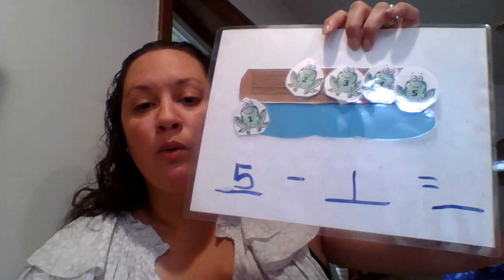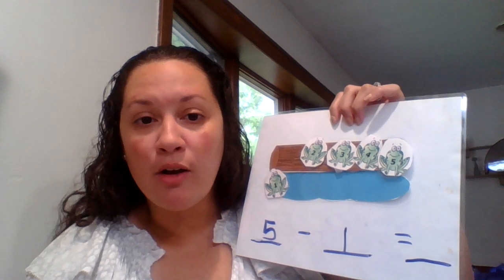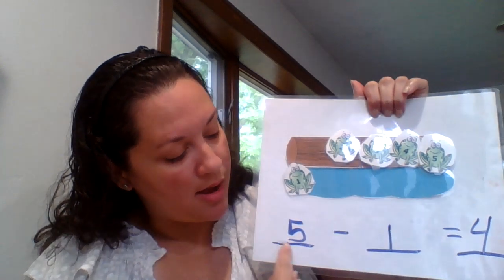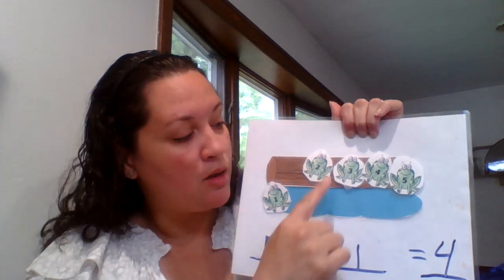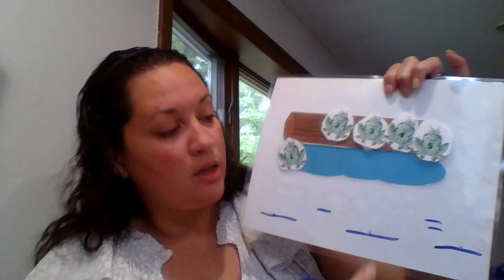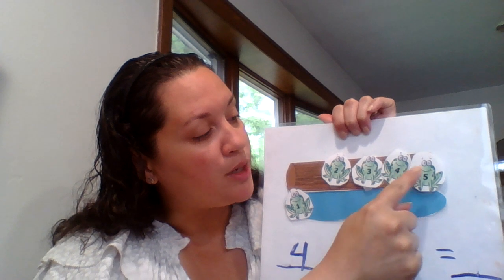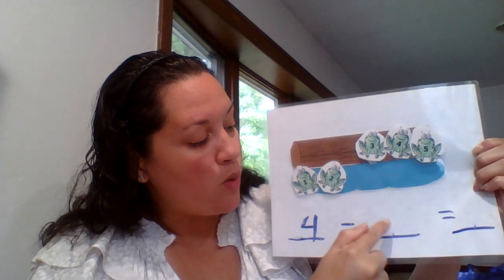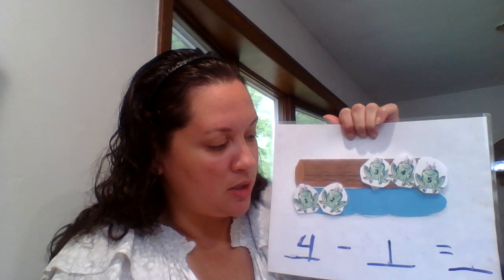Math subtraction story 5 green speckled frogs